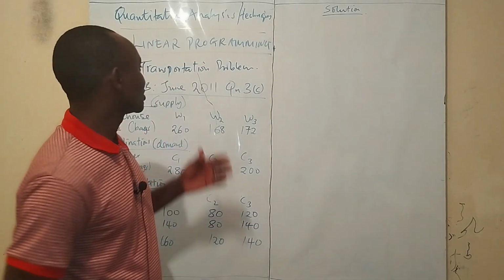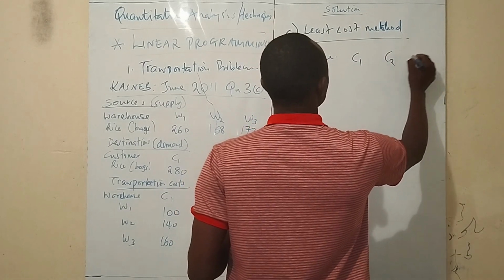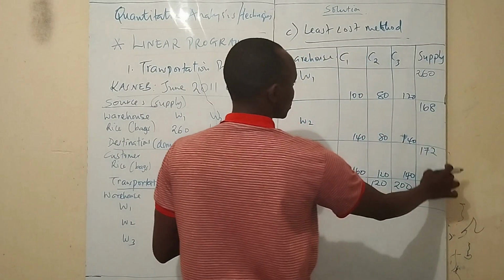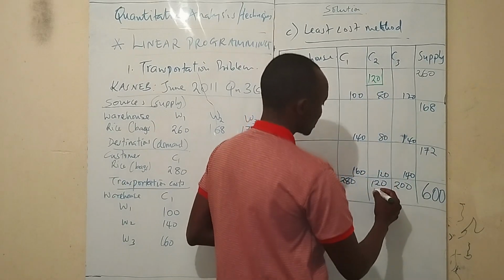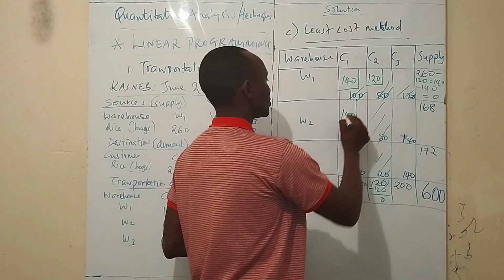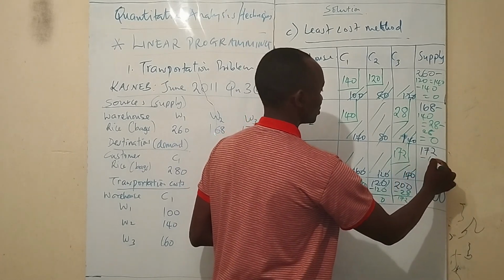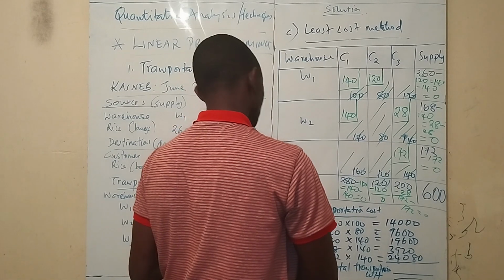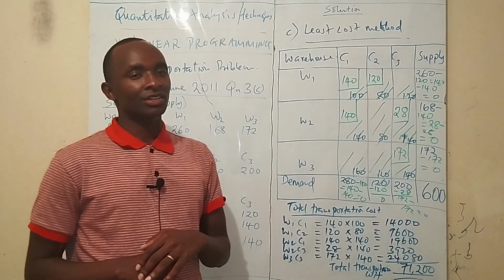LINEAR PROGRAMMING- TRANSPORTATION METHOD (LEAST COST METHOD)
This is an illustration that explains the treatment of Transportation problems using the Least Cost Method
KASNEB 2011 JUNE Qn 3c

Here I also solved an example on the North-West Corner Rule and Vogel's Approximation method (VAM)